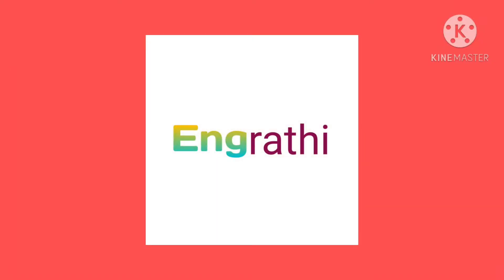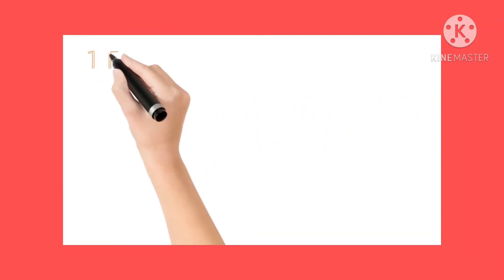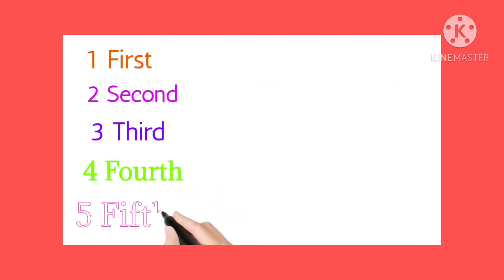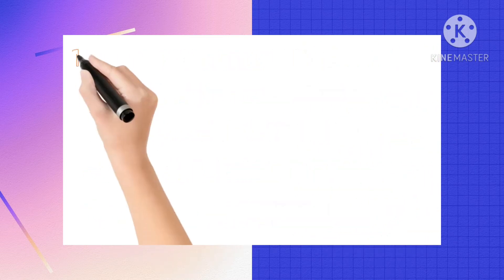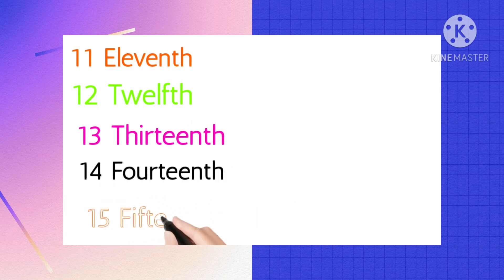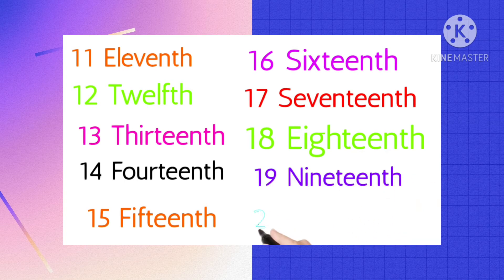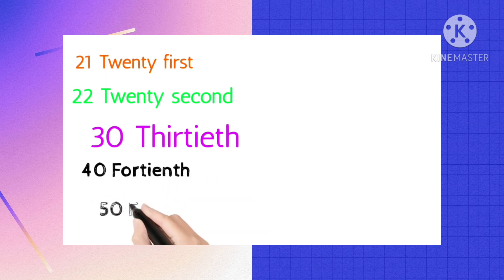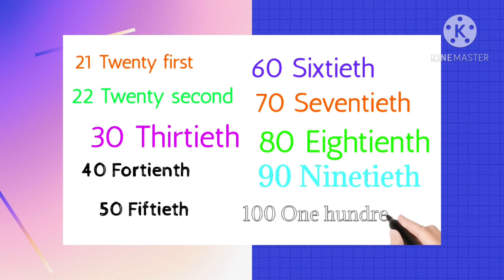Ordinal Numbers in English 1 2 3 4 5 ...100 By Rameshwar Bargaje Engrathi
Number and spelling in English